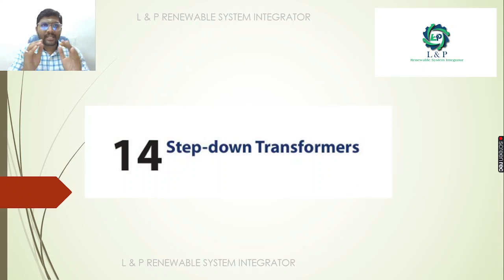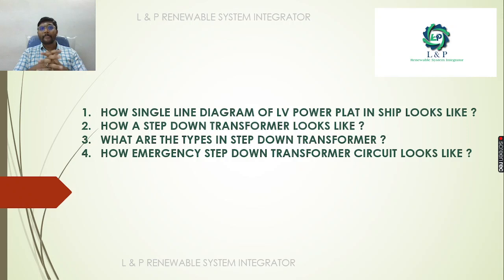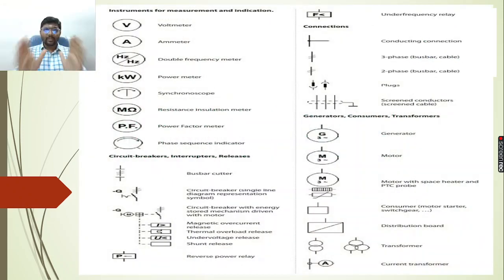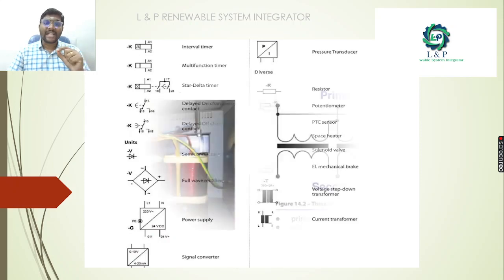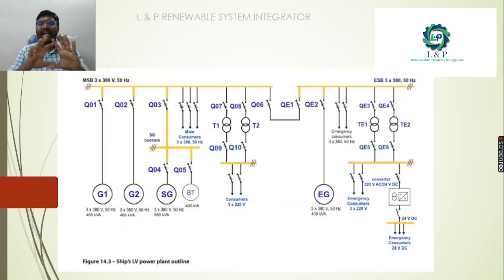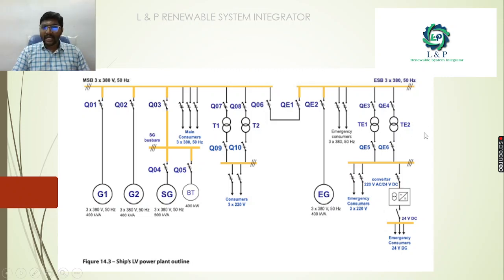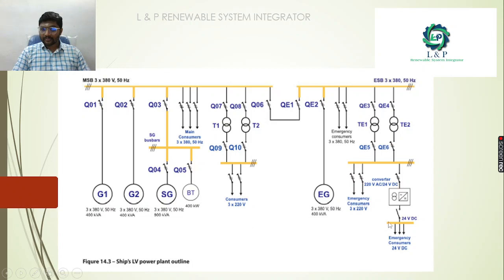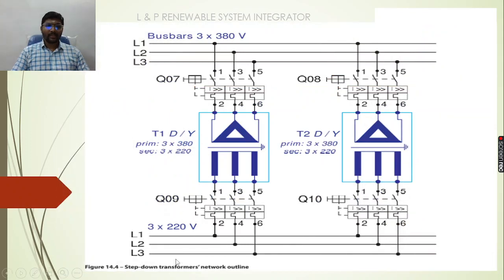SHIP AUTOMATION MARINE BASICS PART 14 OF 22-ENGLISH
PLEASE CONTACT

HOW SINGLE LINE DIAGRAM OF LV POWER PLAT IN SHIP LOOKS LIKE ?
HOW A STEP DOWN TRANSFORMER LOOKS LIKE ?
WHAT ARE THE TYPES IN STEP DOWN TRANSFORMER ?
HOW EMERGENCY STEP DOWN TRANSFORMER CIRCUIT LOOKS LIKE ?